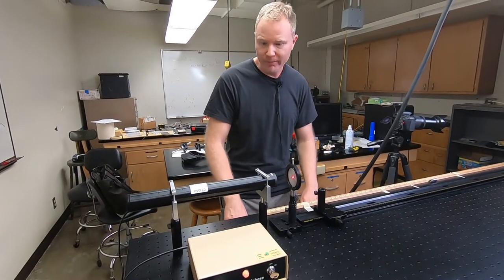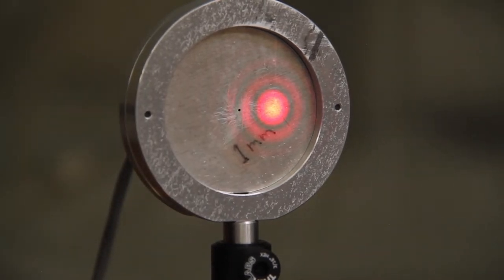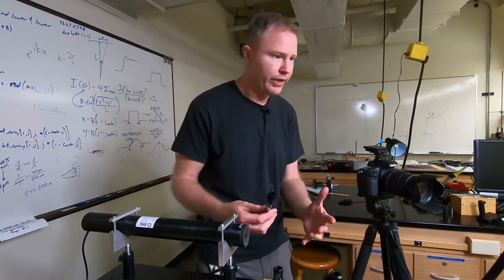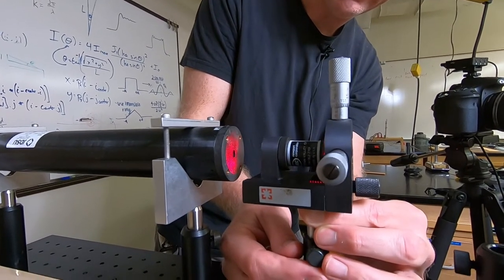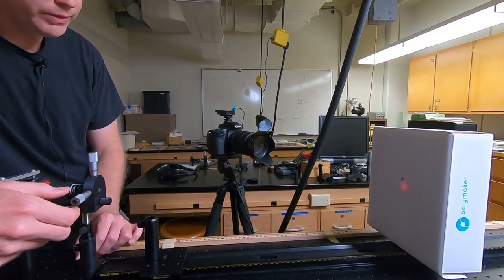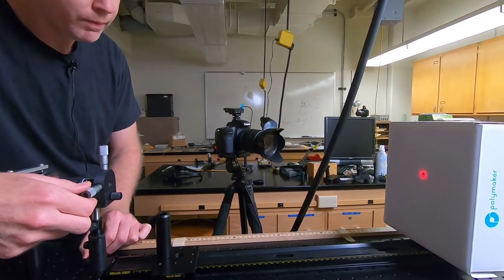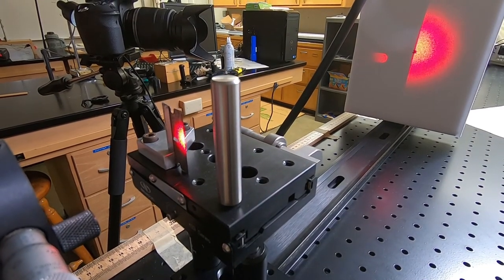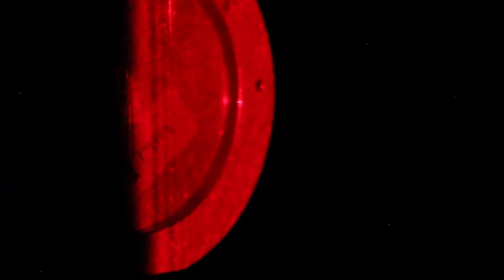Optics Lab 7 Diffraction